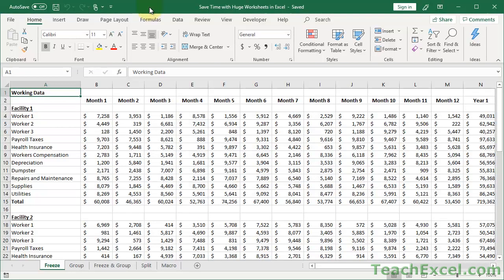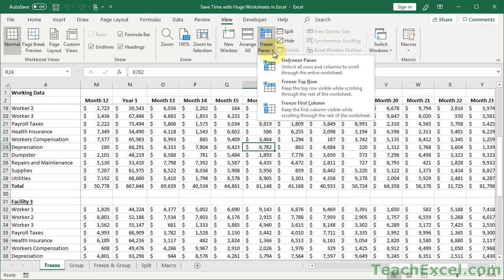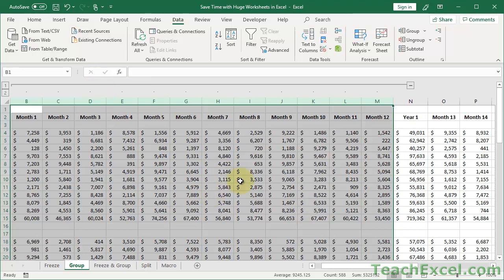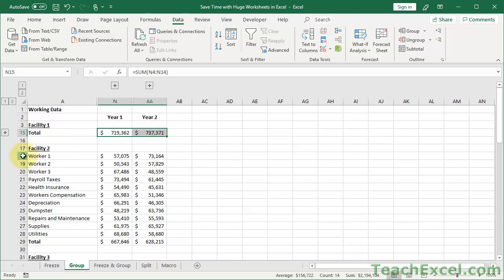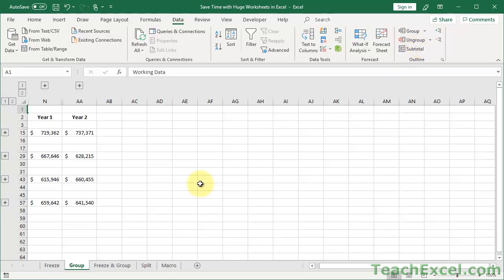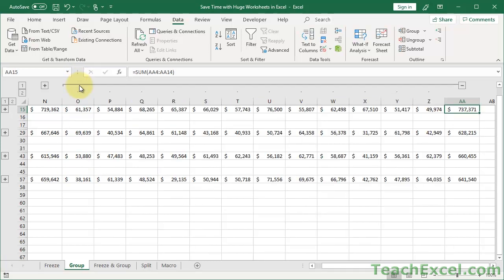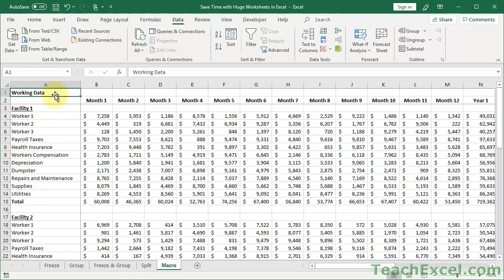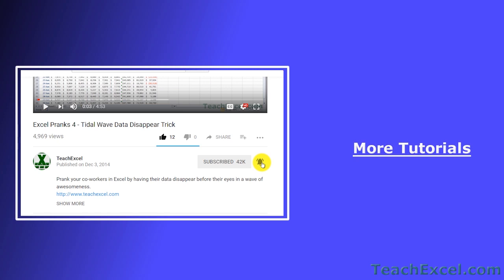5 Awesome Tips to Save Time Working with Huge Worksheets in Excel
Save hours when working with huge worksheets in Excel - these tips will turn a headache of a worksheet into something that is manageable and easy to analyze.

I use these tips on a daily basis and they will allow you to:
- evaluate complex data sets with ease
- organize data without deleting, resizing, or augmenting the data
- hide and unhide data with ease
- view different parts of the same worksheet at the same time
- automate the organization of data sets

TeachExcel.com